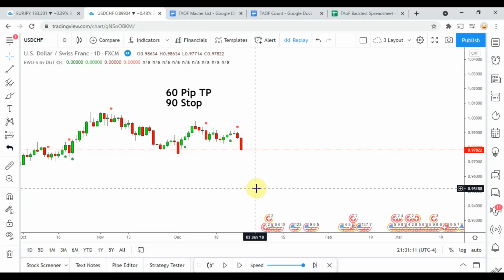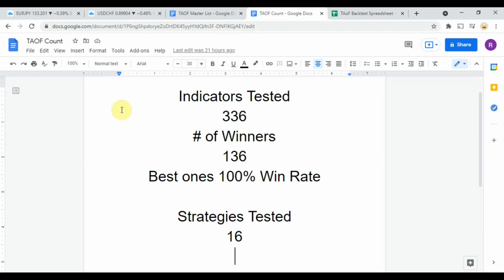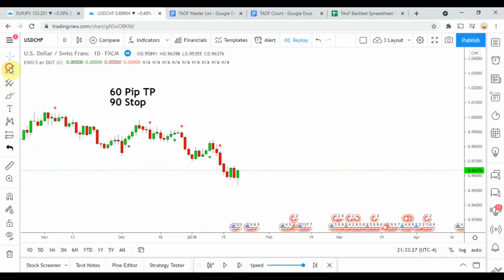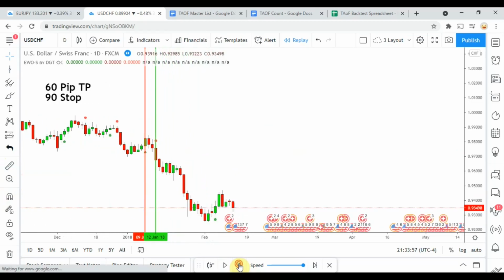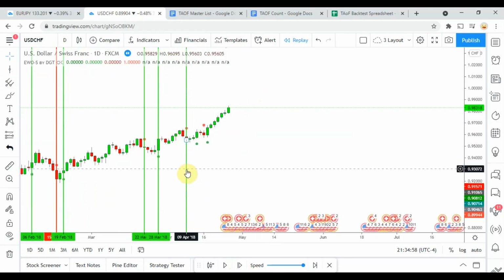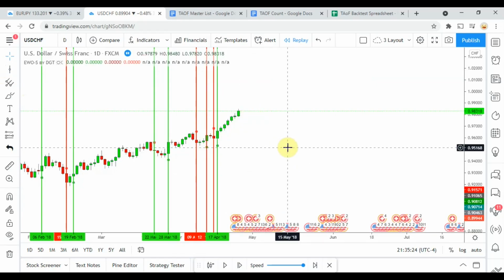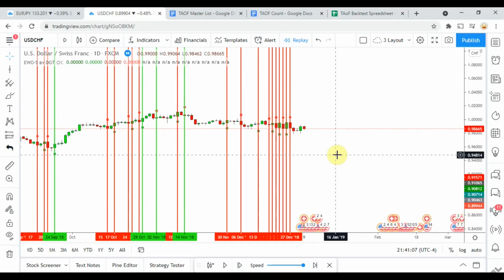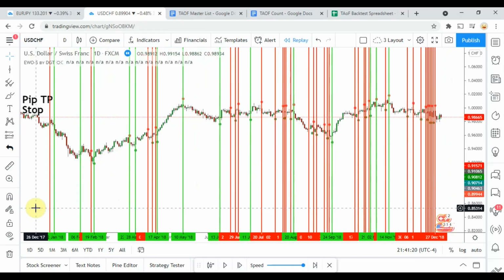Top Swing Trading Indicators | Elliott Wave Oscillator Signals Indicator Testing